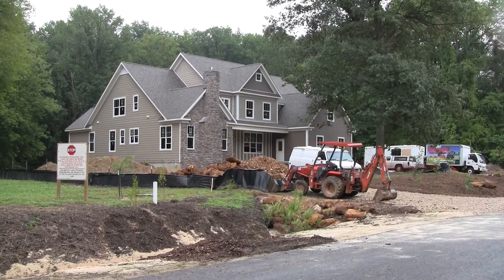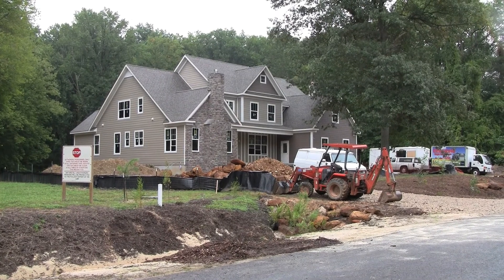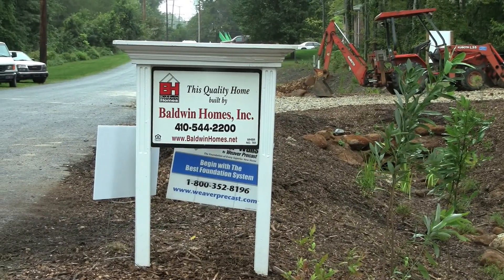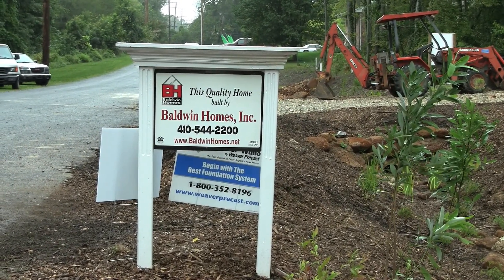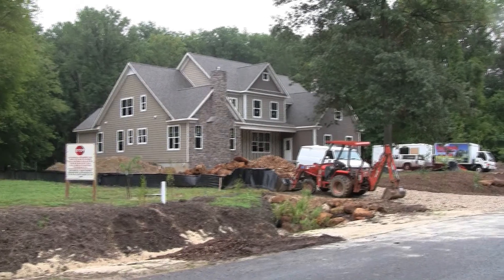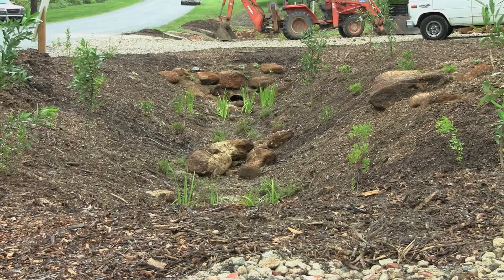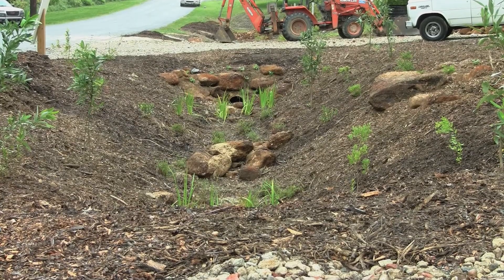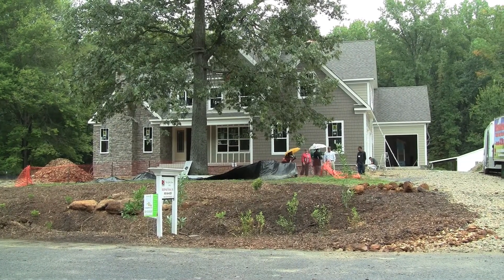Jacalyn Carfagno - Lexington Herald-Leader - Team 4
Knight Center for Specialized Journalism fellow video from the NAHB Research Center in Upper Marlboro, Md.